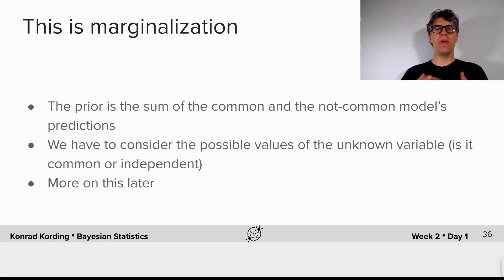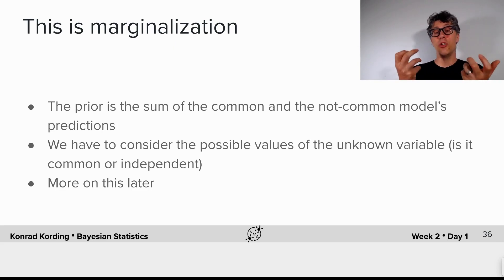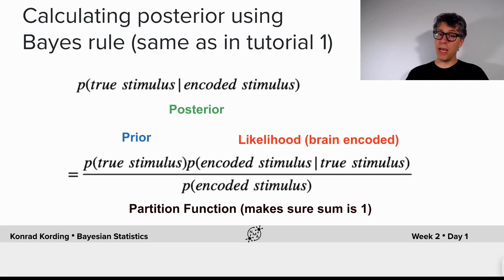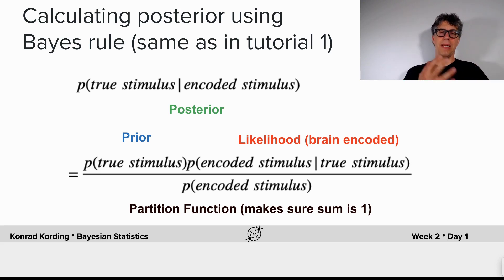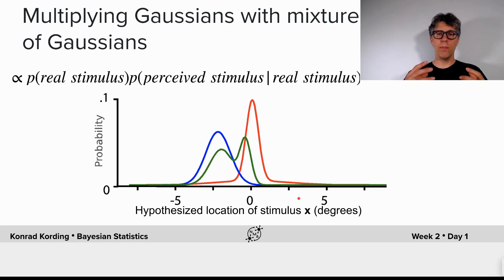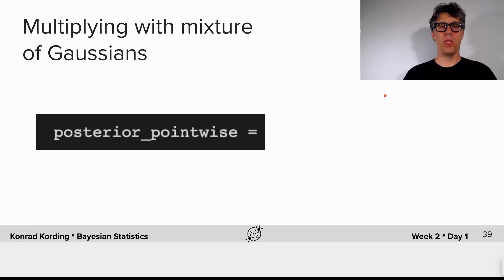W2D1 Bayesian Statistics Tutorial 2: Part 2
Description: We discuss how the problem is equivalent to the problem in Tutorial 1 and culminate in the use of Bayes rule for mixtures of Gaussians distributions.

We thank Prakriti Nayak for editing this video, and Kelly Mahaffy for manually editing the English captions, and Shuze Liu for Chinese translations.